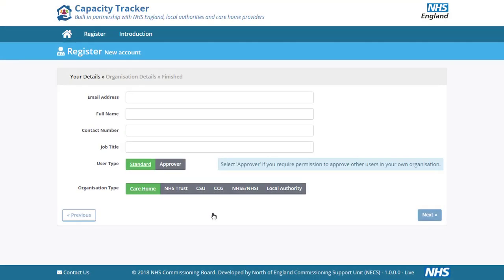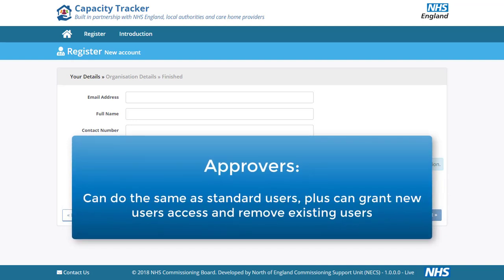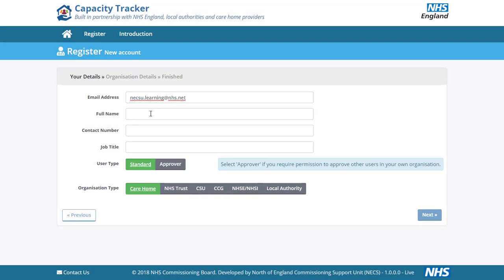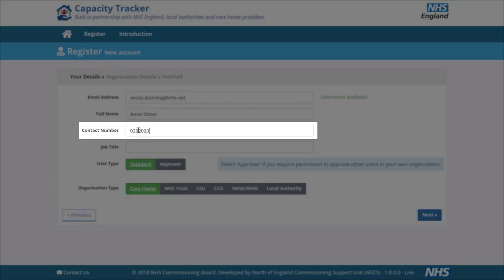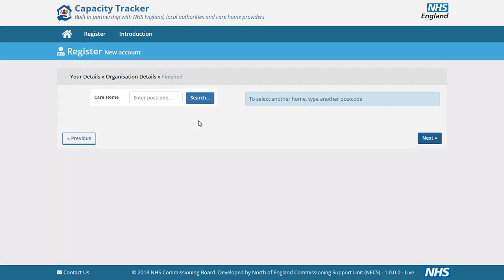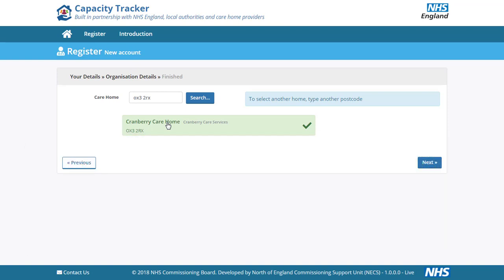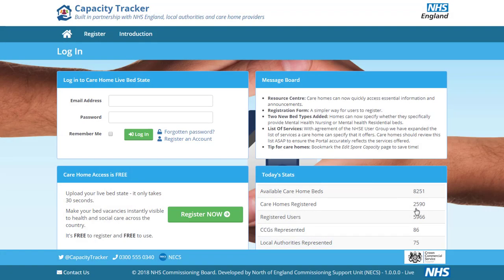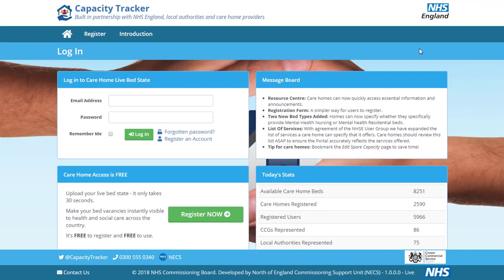Capacity tracker - Care home registration